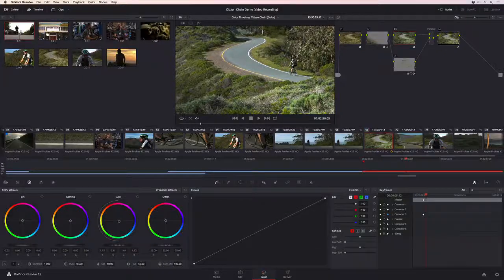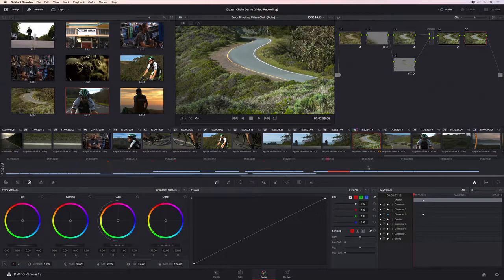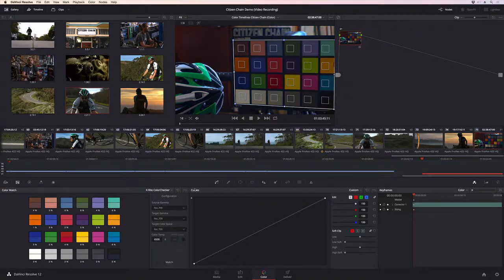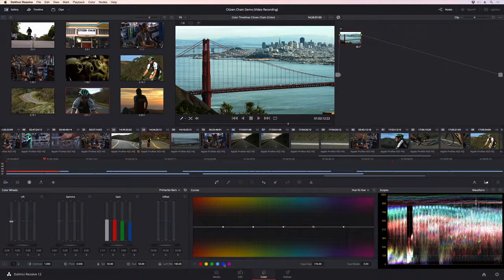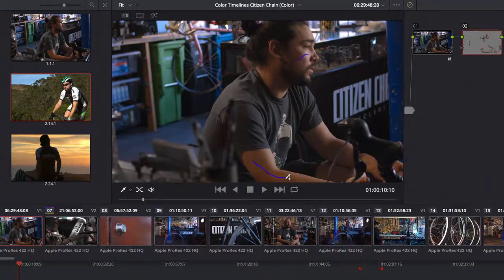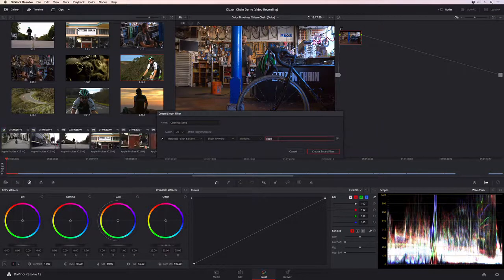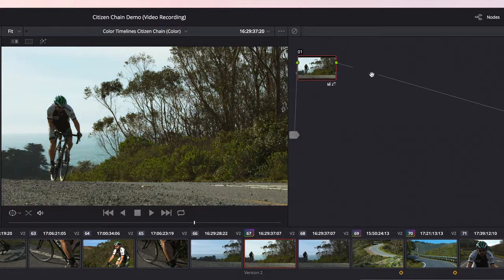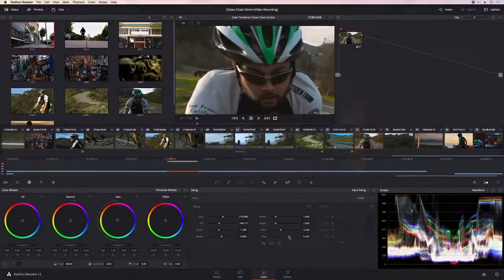DaVinci Resolve 達文西專業調色剪輯軟體(調色)介紹影片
DaVinci Resolve是與好萊塢電影公司合作開發的結晶，它作為後期製作的行業標準已超過30年。DaVinci Resolve作為即時調色系統被廣泛應用於電影、電視劇、廣告、獨立電影、音樂電視等製作。它是讓高階影片令人屏氣凝神的不同所在！